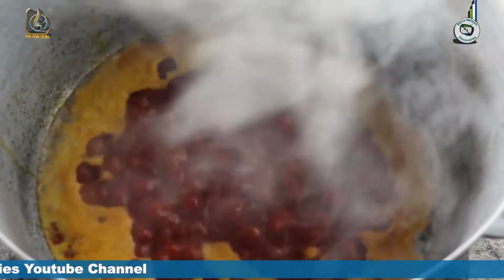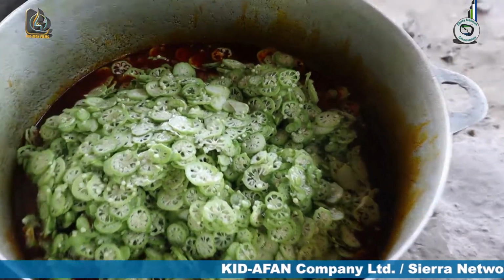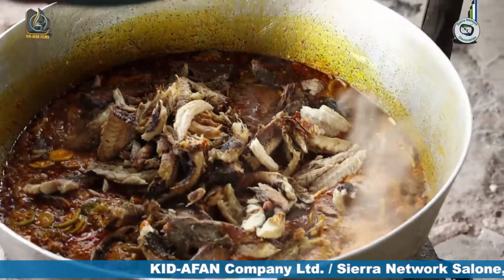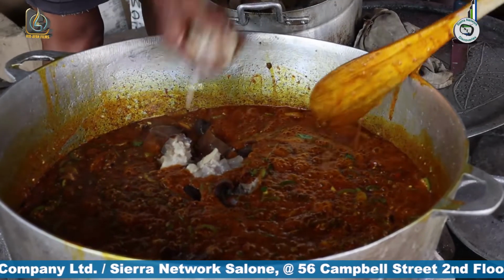How To Prepare Okra Sauce With Red Palm Oil & Foo-Foo?|One of Sierra Leone's Best Dish On A Saturday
BigYard Season One

Multiple discoveries that talks about Sierra Leone content.